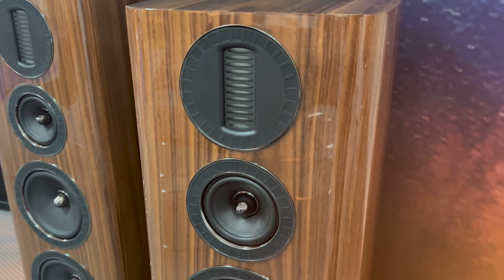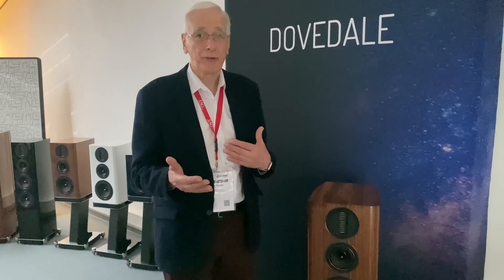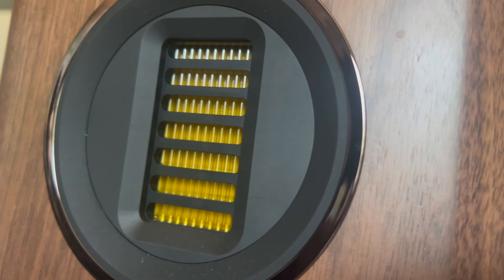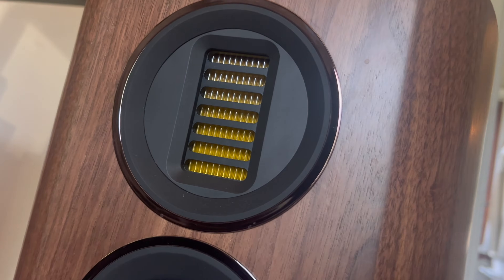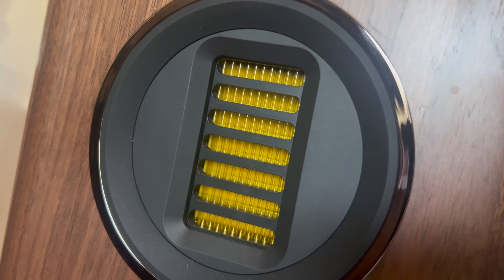Peter Comeau from Wharfedale: Why use AMT tweeter? How does it work?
Wharfedale Aura AMT explaining - A short interview with Peter Comeau (Acoustic Director from Wharfedale) about the feature and how an AMT tweeter works.